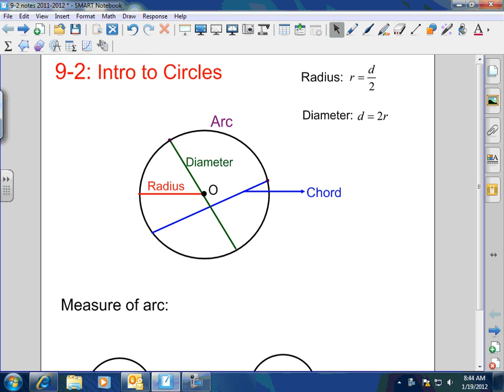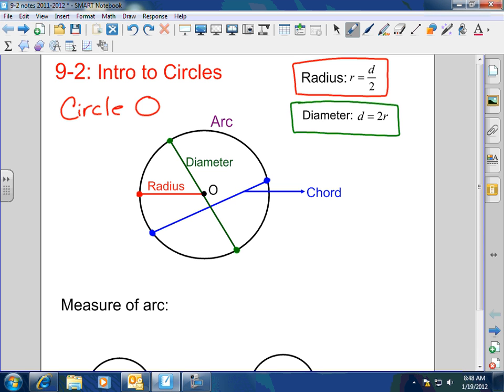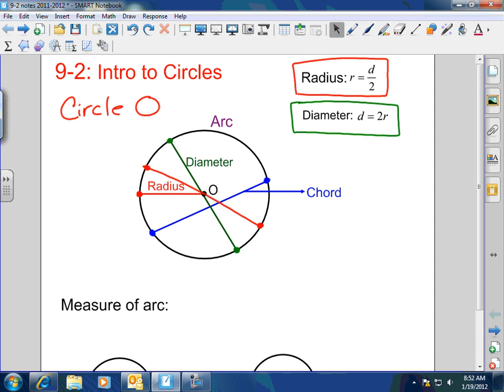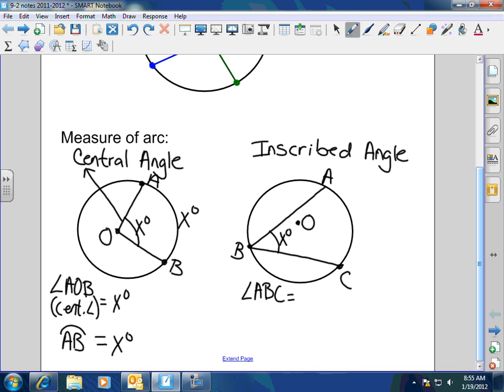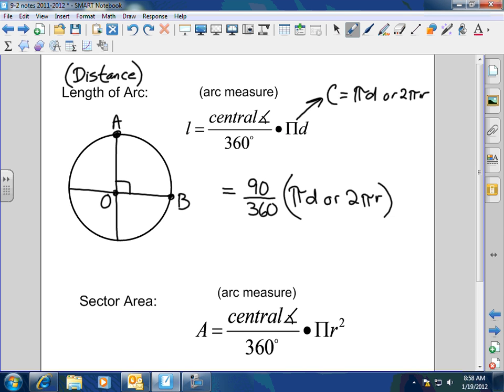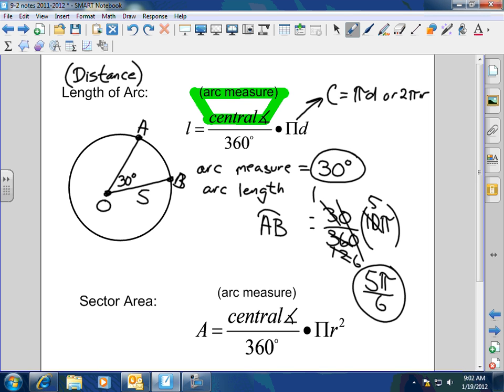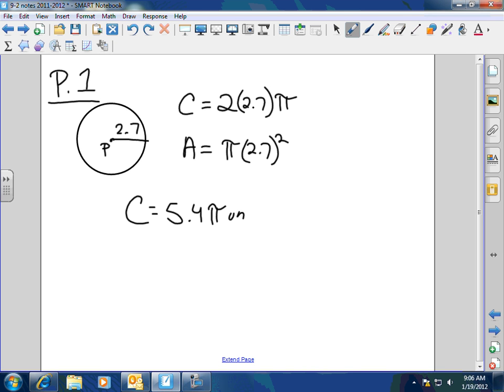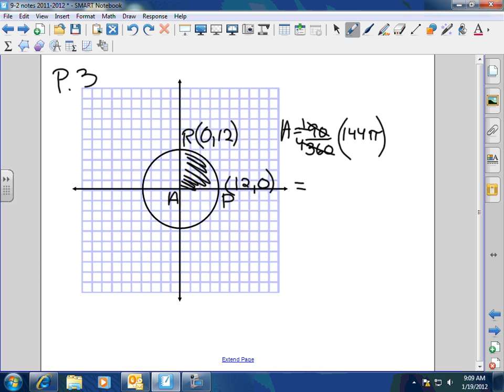Geo Trig 9 2 lesson notes